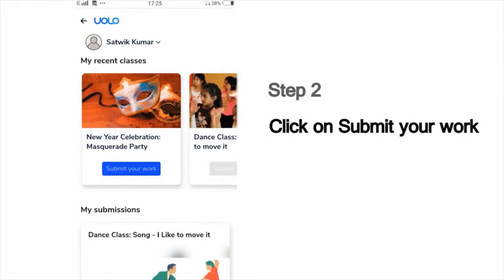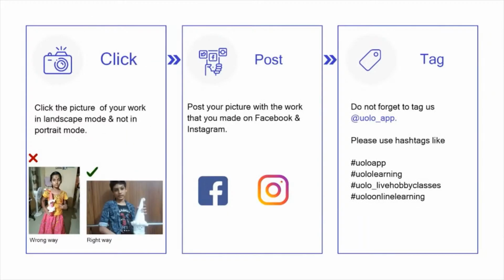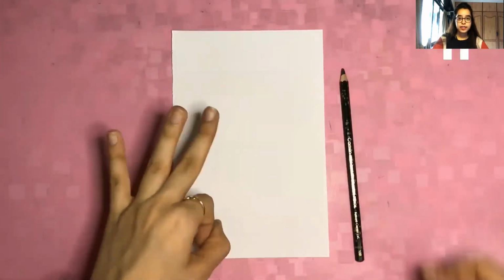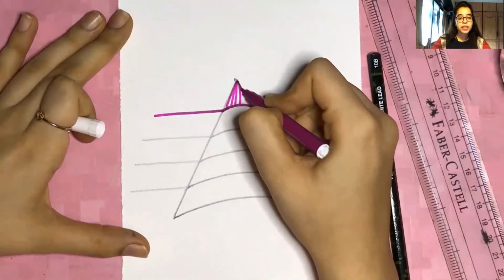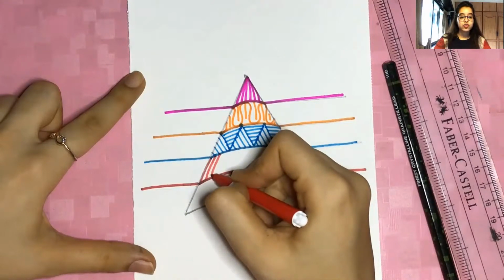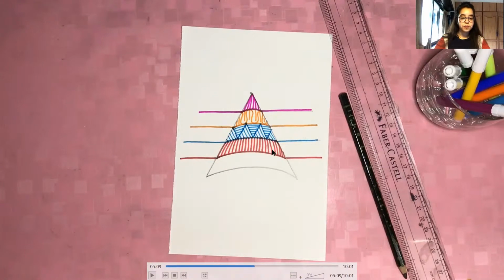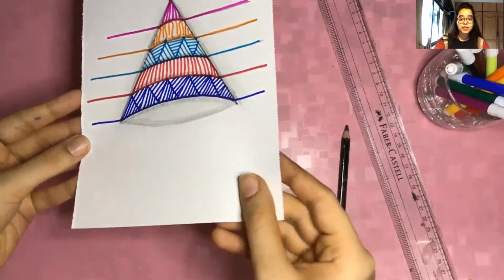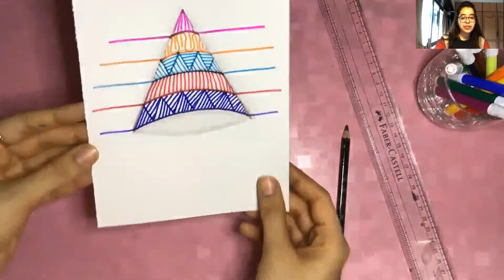Art Class for Kids | 3D Zentangle | Uolo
There's something more than patterns in this class. Let's indulge in taking our art a level up by giving it a 3D look using a simple tool.